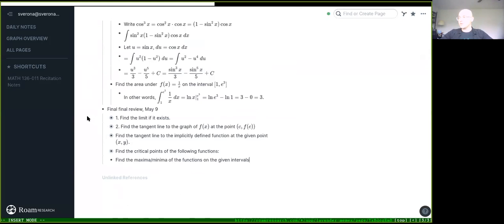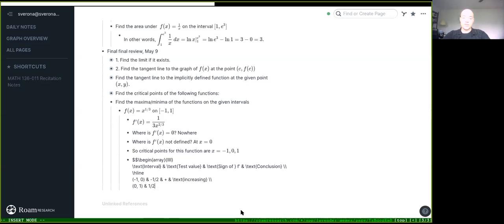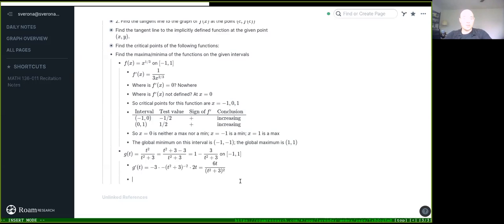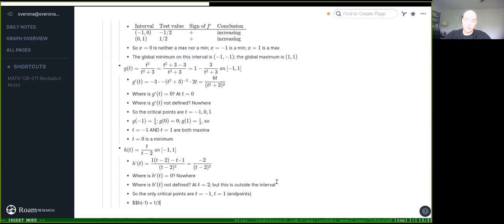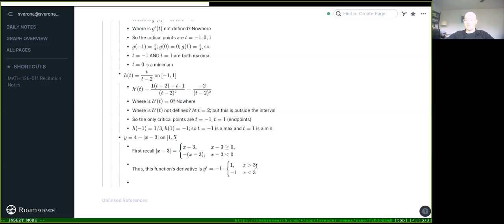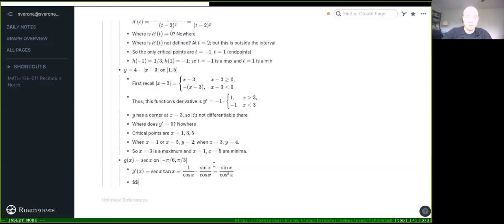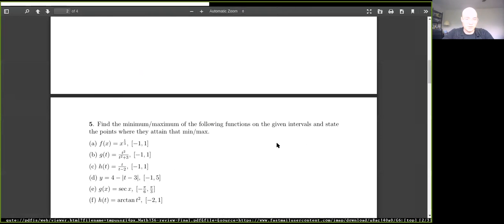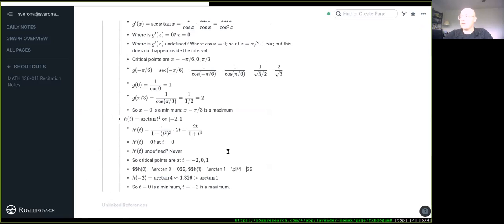Final Calc I review - Minima/Maxima